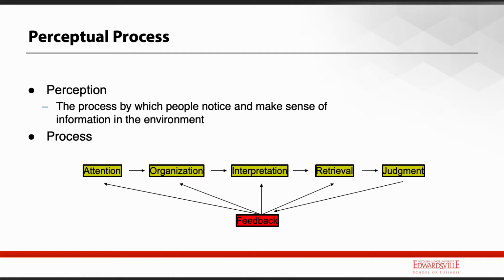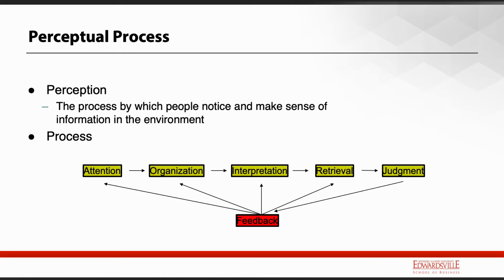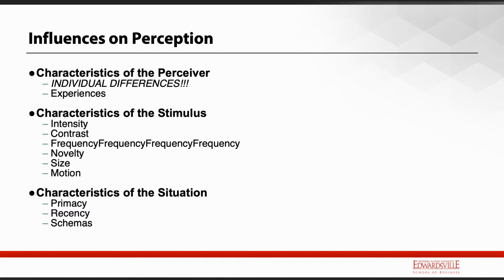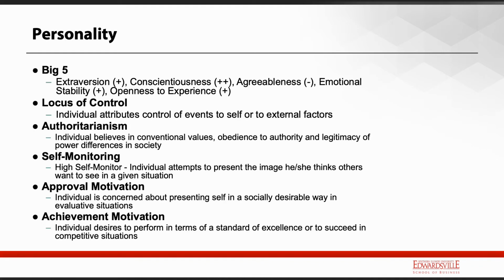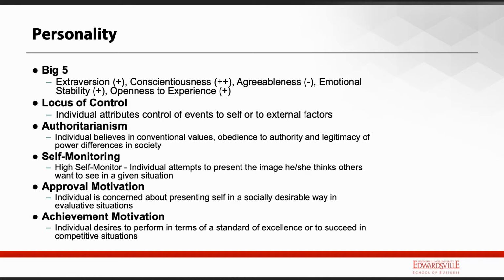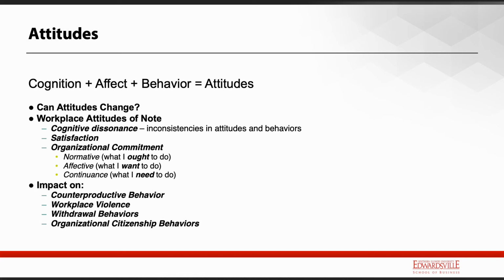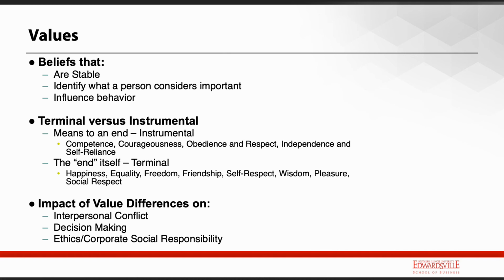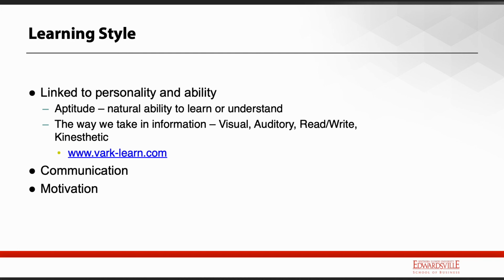Introduction to Decision Making Power Point Part 2 with Audio